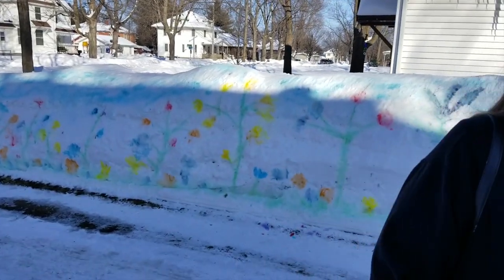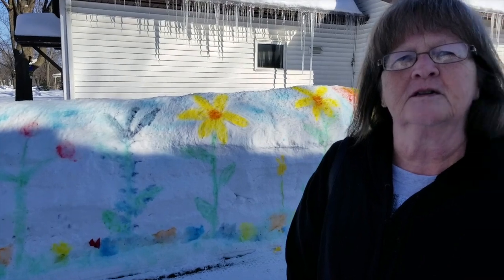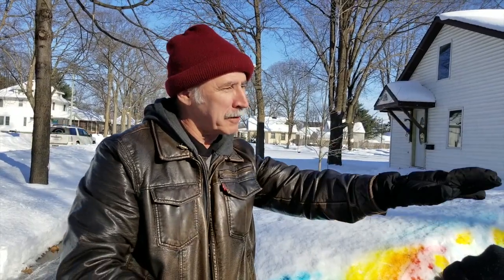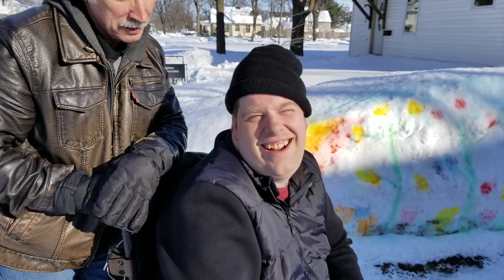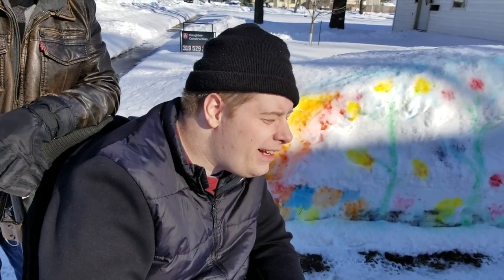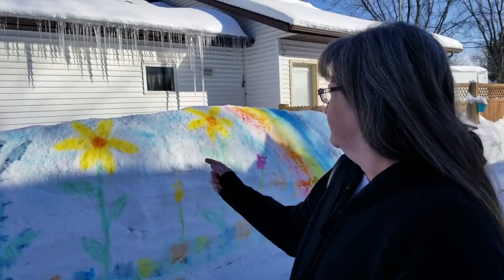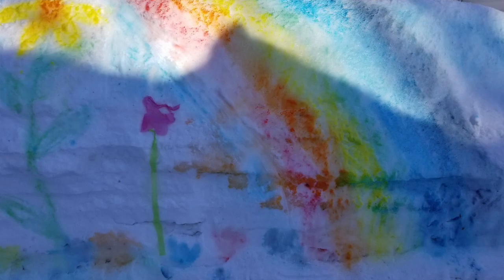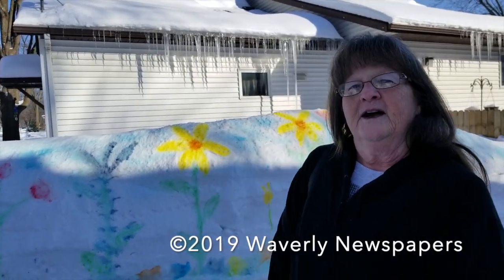Spring scene in snow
Terry Dixon had so much snow along the side of her driveway at 515 Third Ave. SW in Waverly, Iowa, she decided to get her creative juices flowing. Her husband, Ray, suggested she carve a dragon, but she decided instead to paint a spring scene with flowers and a backwards rainbow, "for our wonky weather," she said.